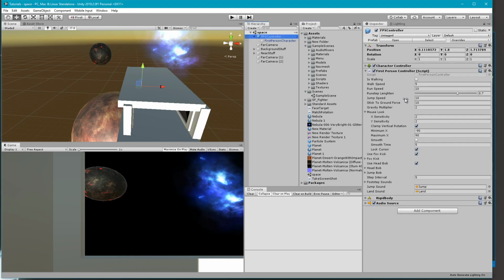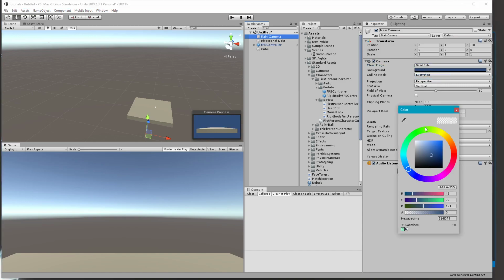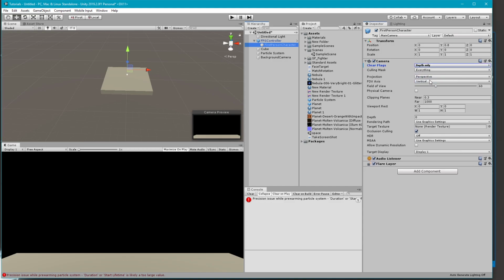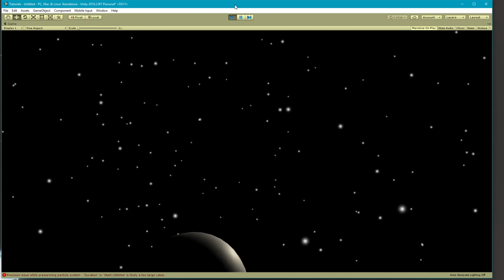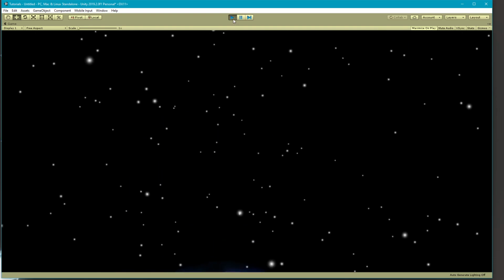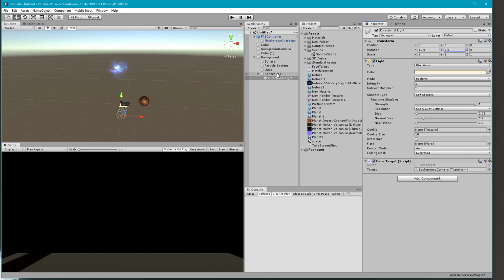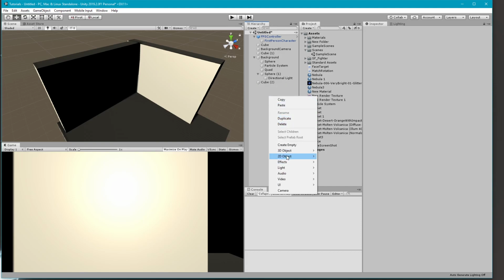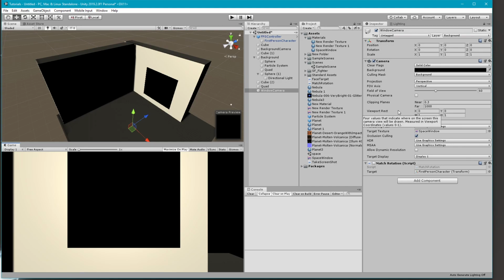How To Make a Space Sim in Unity - 3D Space Sky Box Tutorial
In this video I show you how to set up a 3D sky box. A 3D skybox allows you to create elaborate space backgrounds that feature big planets and far off stars and nebula without having to pre-render artwork or worry about players crashing in to the scenery. 3D sky boxes can allow you to generate your space scene at run time. They also allow you have have small meshes that look huge to the player. Additionally I am going to show you some other camera tricks you can use with the 3D sky box like Render Textures for space windows.